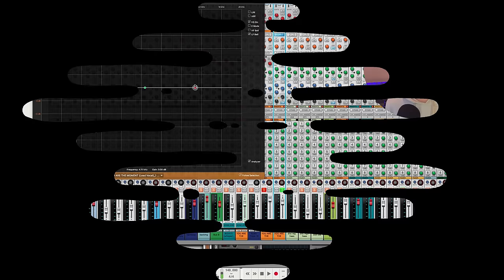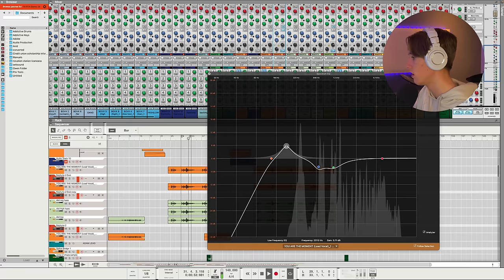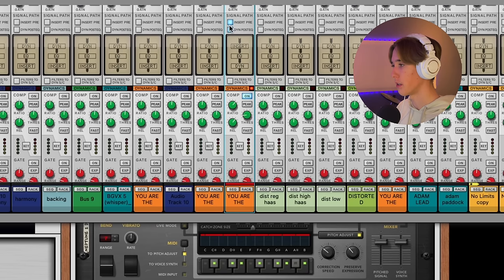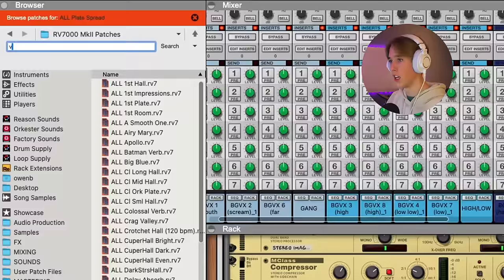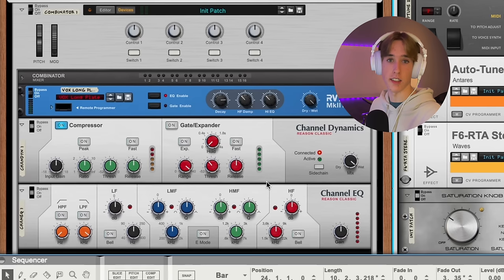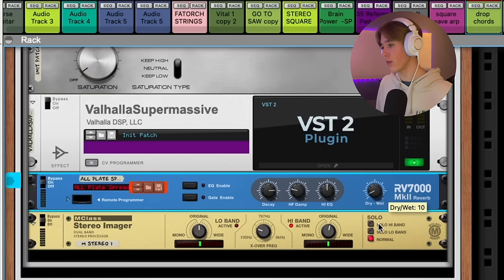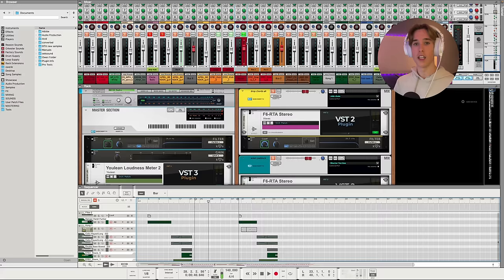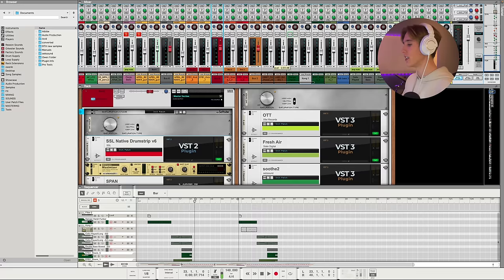Mixing in Reason – A step-by-step guide for beginners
Join Nitro X for an in-depth exploration of mixing in Reason 12, where he covers EQ, compression, and automation techniques to refine your sound. We will delve into everything from mixing vocals to preparing your mix for the final mastering stage.

Get ready to enhance your mixing skills and create professional, dynamic tracks!

Chapters:

0:00-0:34 Intro
0:34-2:23 EQ Basics
2:23-4:31 EQ’ing A vocal
4:31-6:50 Compression Basics
6:50-7:50 Compressing A Vocal
7:50-10:00 Vocal Processing Using VSTs
10:00-16:10 Sidechained Reverb Send
16:10-20:38 Dry Wet Racks (Creating Reverb Swells)
20:38-21:52 General Leveling Tips
21:52-24:26 Preparing Your Mix For Mastering
24:26-25:38 Why Is Automation Important In Mixing?
25:38-25:49 Outro

(Advanced users can jump to 7:50 for tailored tips.)